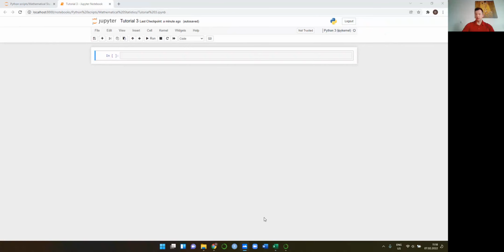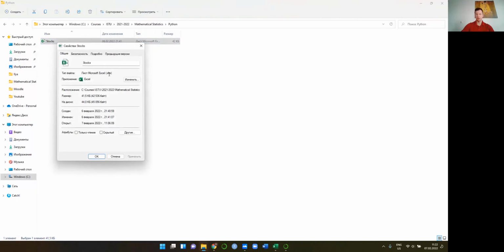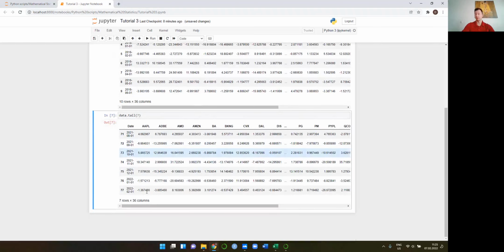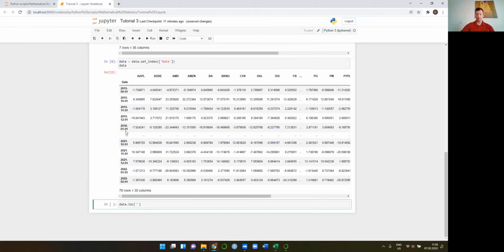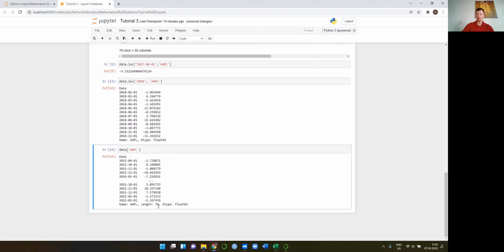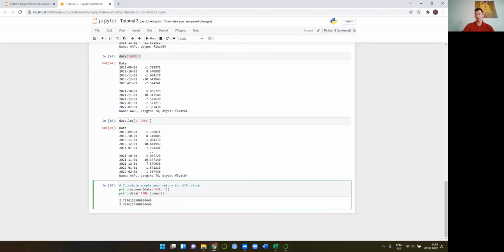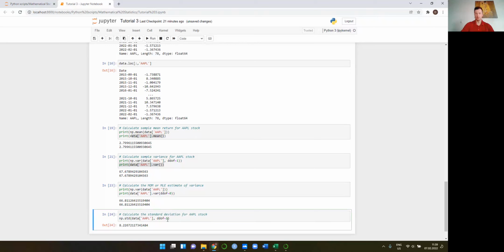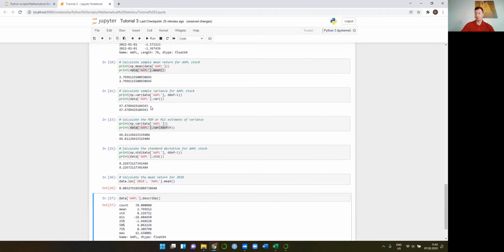Introduction to Python. Tutorial 3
In this tutorial we introduce Pandas - a powerful tool for working with large datasets